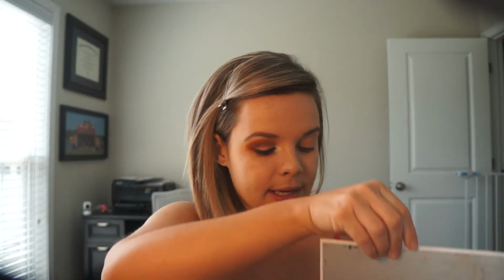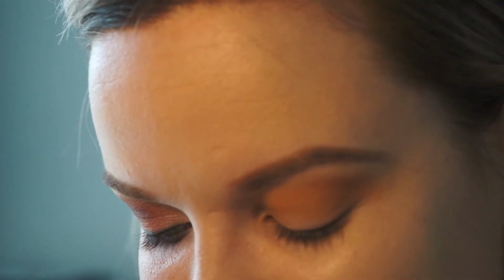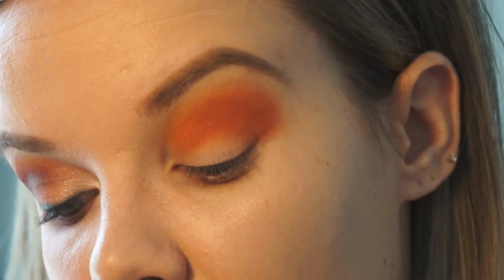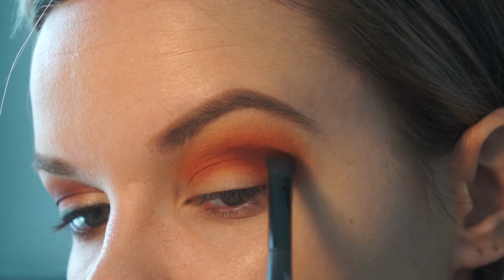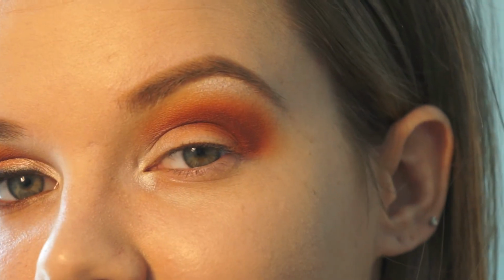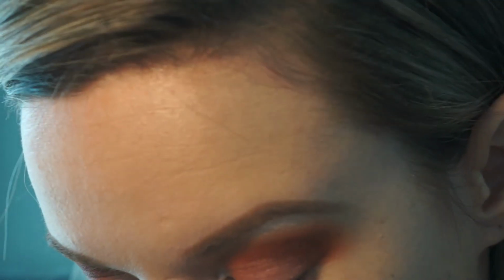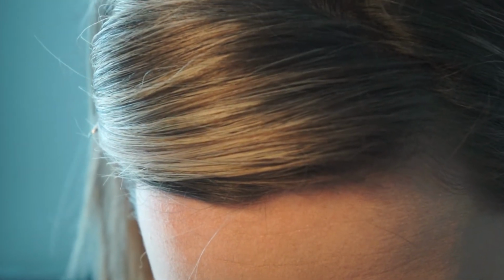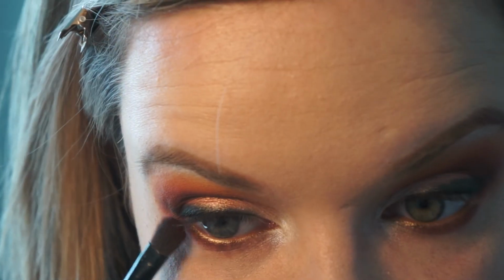Red Smoky Eye Tutorial - heatherhmua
hope y'all enjoy this video! if you try it please let me know!

products used:
jaclyn hill morphe palette
(all eyeshadows used were from this palette)
jordana 12 hour made to last liquid eyeliner pencil in black point
cargo swimmables in dorado beach